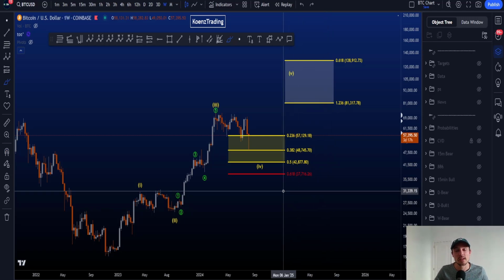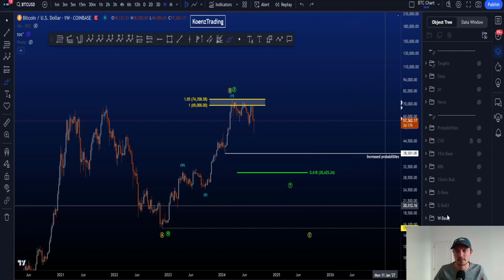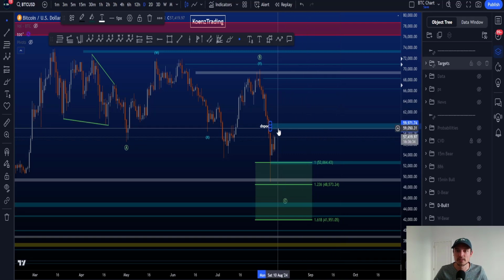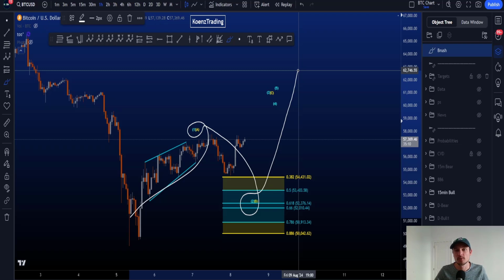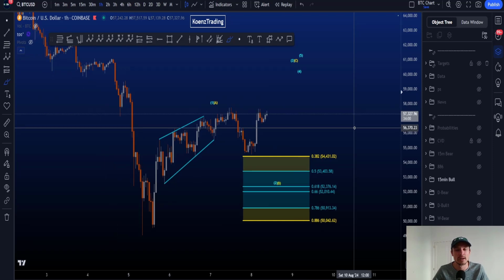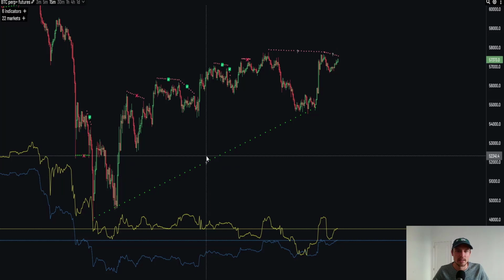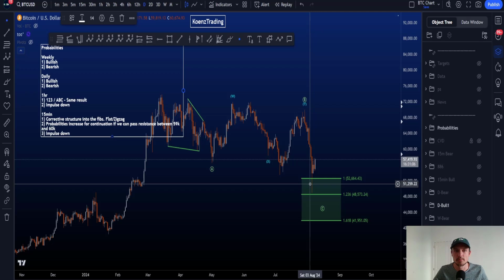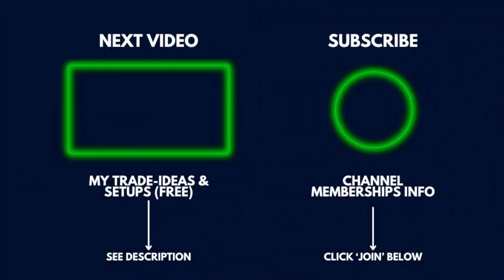Bulls Still In Control (For Now...) | Bitcoin Elliott Wave Analysis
The Bitcoin Bulls are still in control for now. In this Bitcoin Elliott Wave Analysis I explain what to look for next for the Bitcoin Price. If there's relevant Bitcoin News I'll cover it. Analysis done on timeframes relevant for day trading and swing trading.
🔶Main Trading Platform = BingX - $5000 in bonuses. Over 750 coins to trade. $300 Trading Bonus

▶ TIMESTAMPS
0:00 Introduction
0:22 Weekly Bullish Scenario (same)
1:27 Weekly Bearish Scenario (same)
2:11 Daily Bullish Scenario (same)
3:21 Daily Bearish Scenario (same)
4:18 1hr Bullish Scenario (update)
6:31 1hr Bearish Scenario (new)
7:17 CVD Divergences (update)
8:03 Probabilities